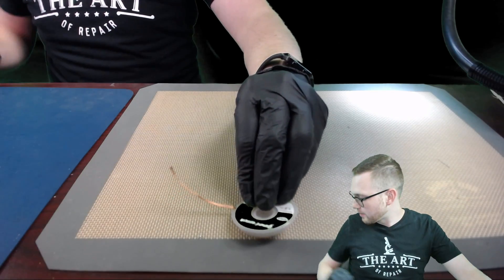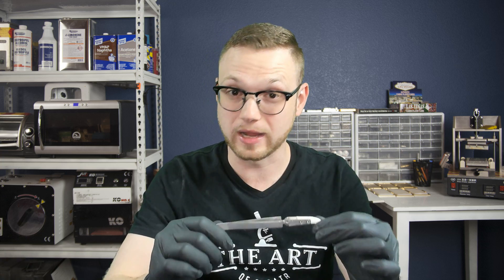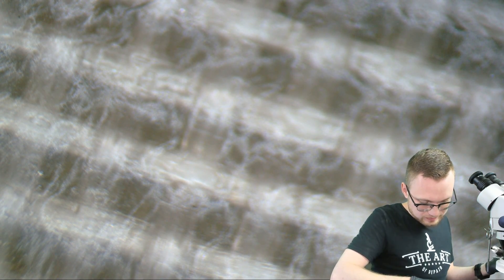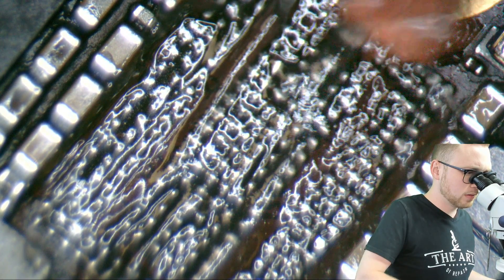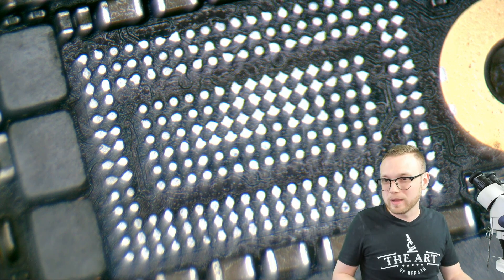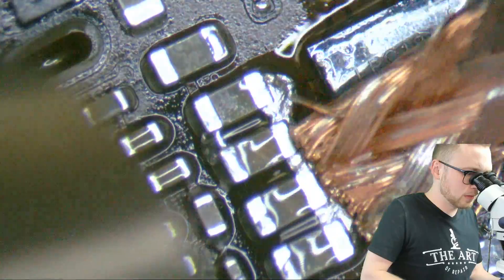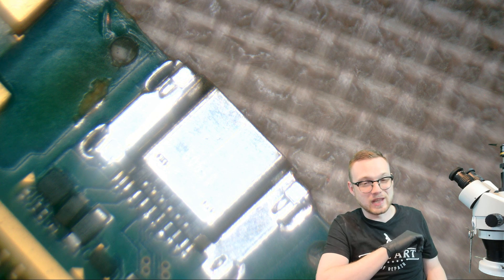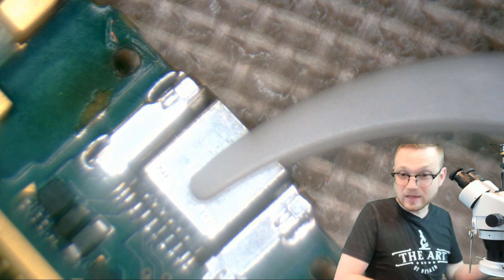EP58 The FIRST Original AOR Product | The Inverse Ceramic Desoldering Tweezers | AOR-T-001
On this special episode of the Art of repair, Justin unveils his first repair product. A brand new set of desoldering tweezers that will change how you clean solder off your boards. The AOR-T-001 Inverted Ceramic DeSoldering Tweezers